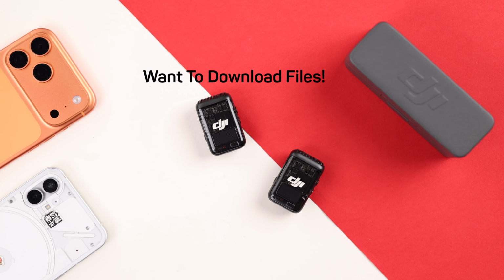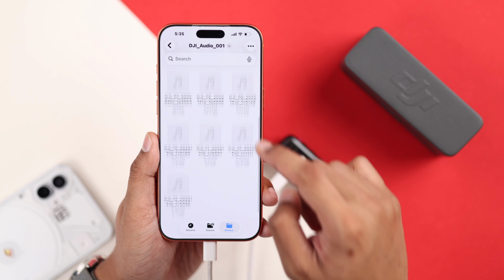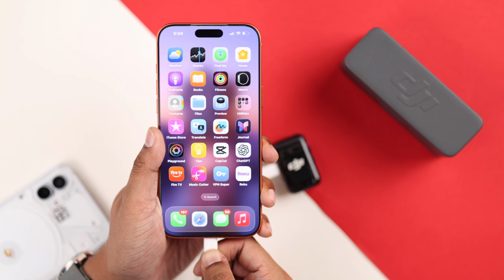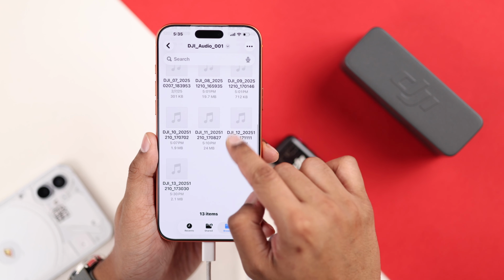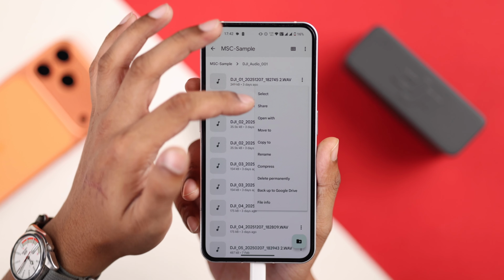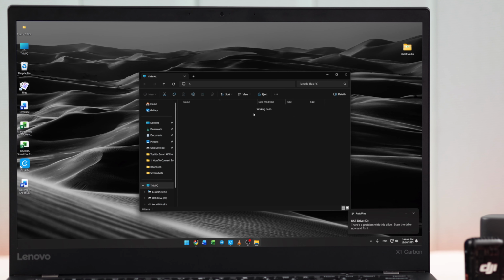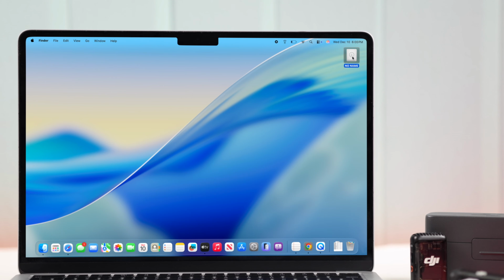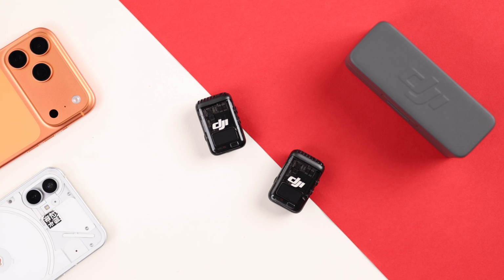DJI Mic 2 Audio Transfer Guide: Export Files in Minutes!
Struggling to export audio files from the DJI Mic 2 Receiver's internal Storage to any of your devices, including iPhone, Android, Windows, or Mac, to get your high-quality recordings?

Want to know how to download audio files directly from the DJI Mic 2 to any device, or wondering what type of audio is saved in the receiver's storage? You've come to the right video. This step-by-step Beginner's guide will walk you through how to connect and move audio files from your DJI Mic 2 Receiver to any iPhone, Android Phone, Windoews and Mac PC effortlessly. Here we'll also cover what type of files are saved in the DJI Mic 2 Receiver as well.

0:00 Intro: DJI Mic 2 Download Audio from the Transmitter
0:14 What files are stored in the Transmitter
0:35 Connect the Transmitter to iPhone/Android/PC using Cable
1:07 Access Internal Storage Files and copy to iPhone
1:29 Access Internal Storage Files and copy to Android
1:45 Access Internal Storage Files and copy to Windows PC
2:04 Access Internal Storage Files and copy to Mac PC